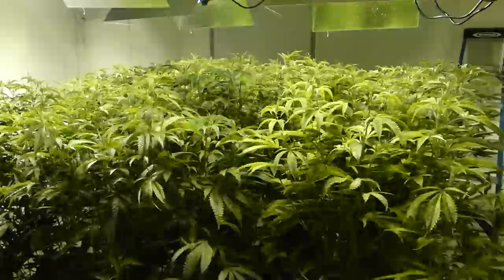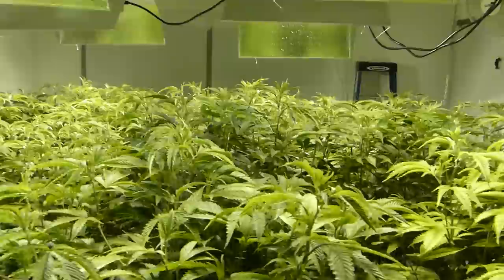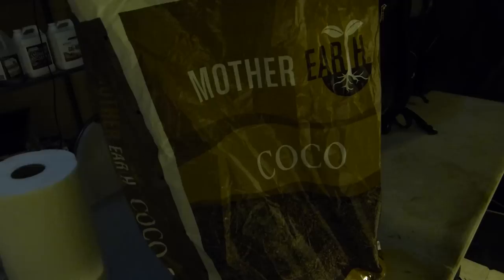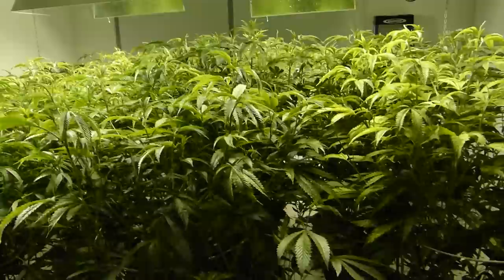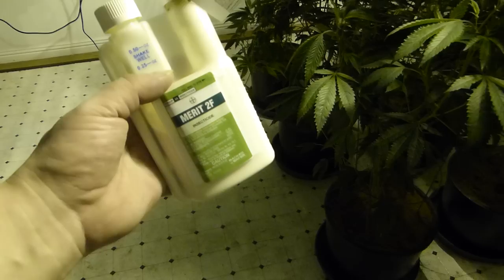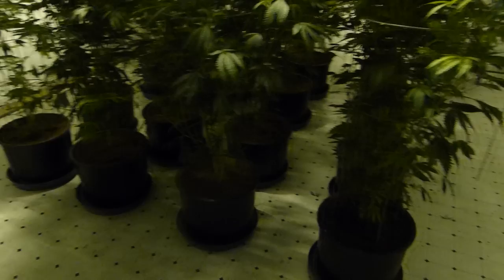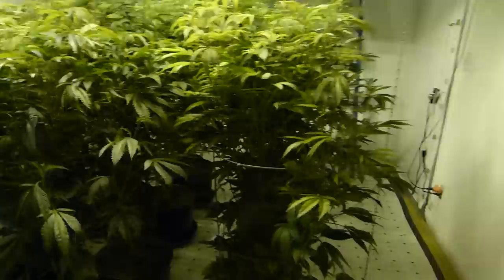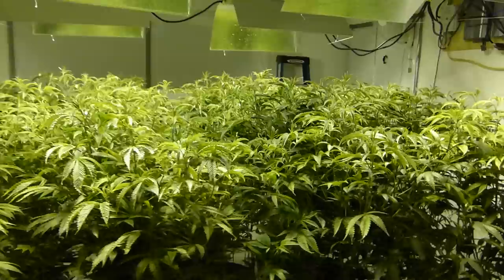Dealing with Fungus Gnats!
Generally gnats are not the most feared insect that you will deal with in your garden but in this case something drastic has to be done.

In this video I will detail the method employed in dealing with a full blown gnat infestation.